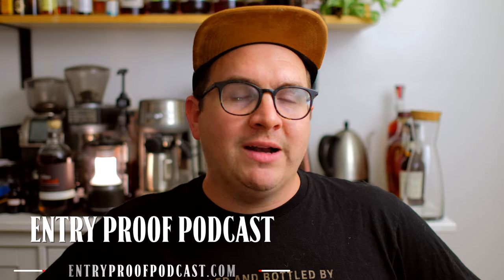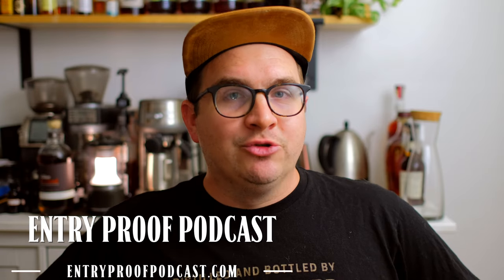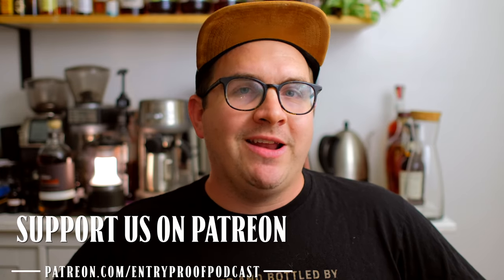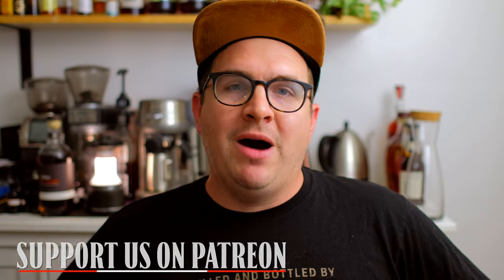Blackened x Willett Kentucky Straight Rye Finished in Madeira Casks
Blackened and Willett Distillery collab on this finished rye whiskey - and we try it against a 4 year Willett Family Estate single barrel, Blackened chilled over ice, and we make a manhattan with the single barrel to compare and contrast all the flavors.